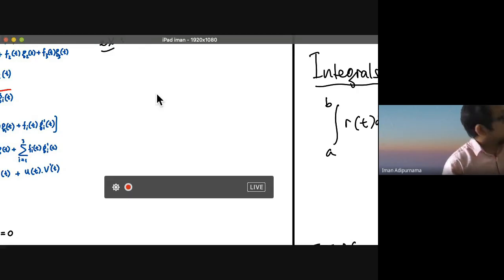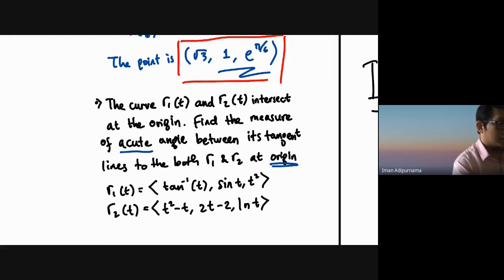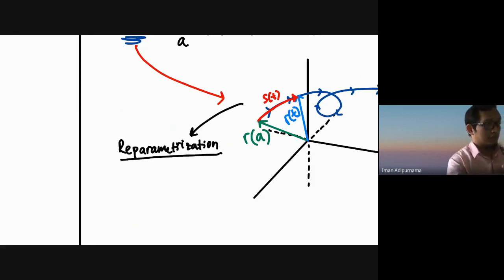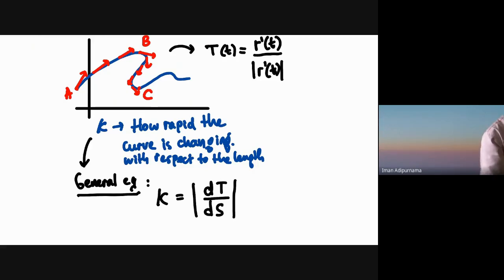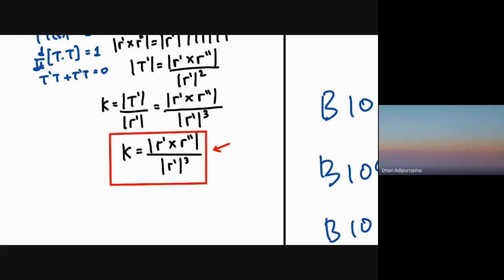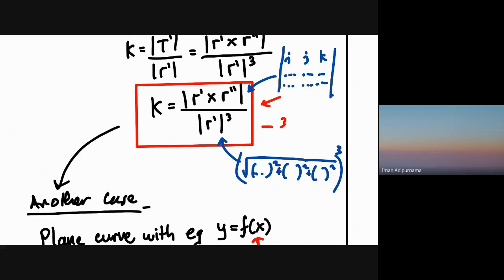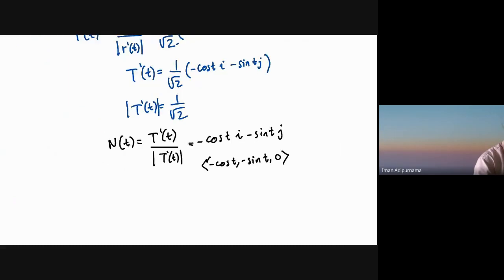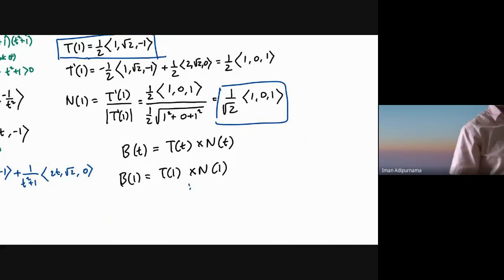CE162B011 Class 5/13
This is the recording of the video of the calculus class on 5/13. We are discussing the curvature and the relation between unit tangent, unit normal, and binormal vectors.